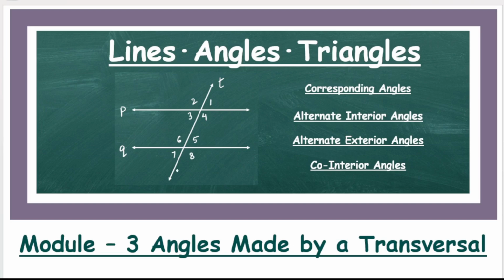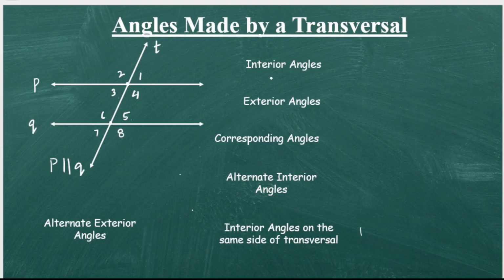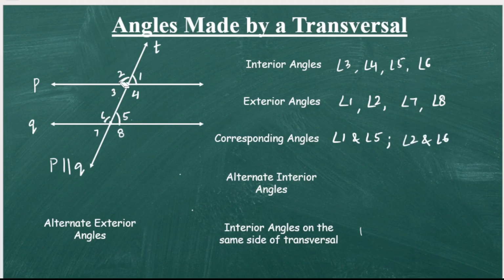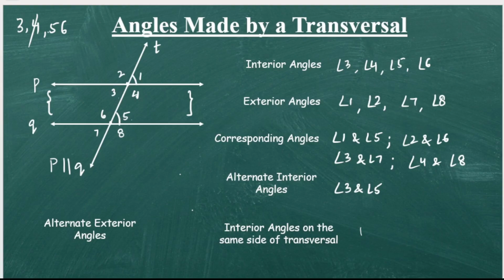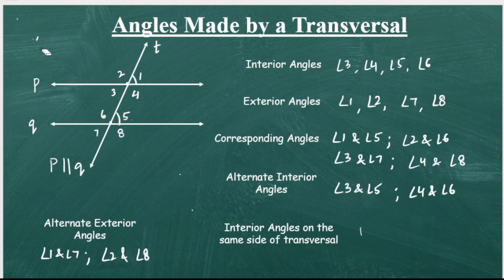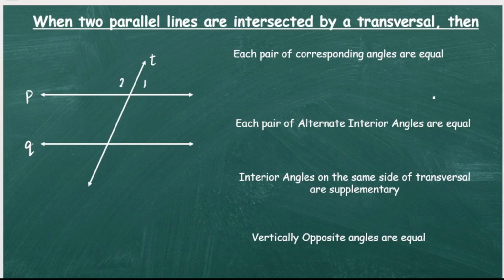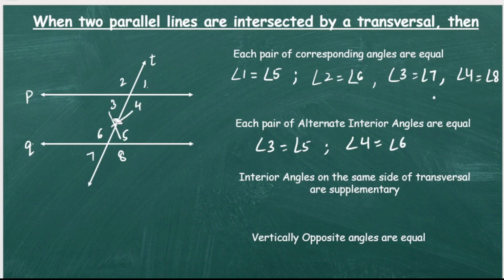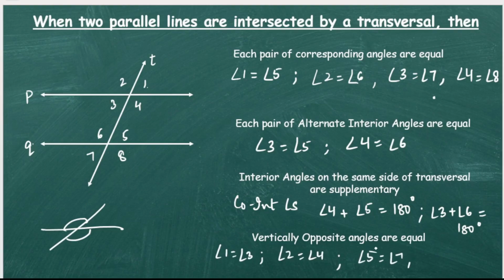Module 3 - Angles made by the transversal!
When a transversal cuts across lines, angles are formed—and understanding their relationships makes geometry much easier! In this video, I explain angles made by a transversal, including corresponding angles, alternate interior angles, alternate exterior angles, and co-interior (same-side interior) angles. Clear explanations to help you identify each type with confidence. Perfect for learning or quick revision!

✅ Topics We Cover:
Arithmetic foundations
Algebra essentials